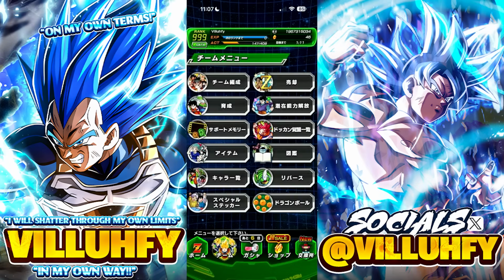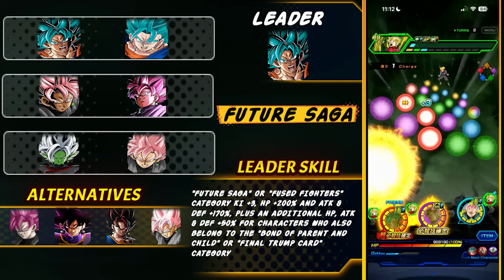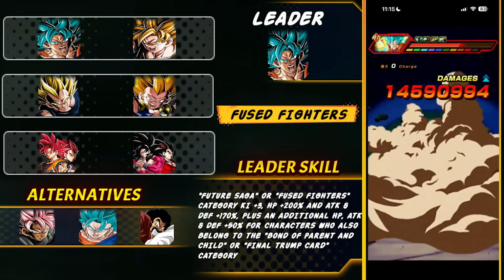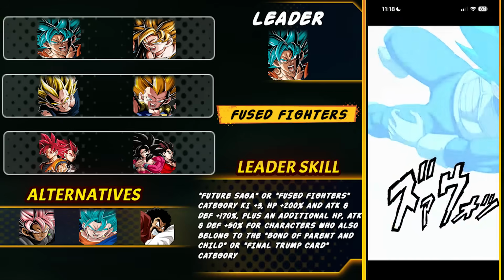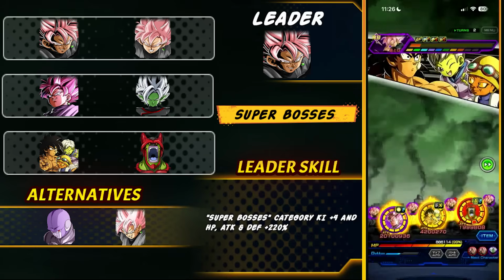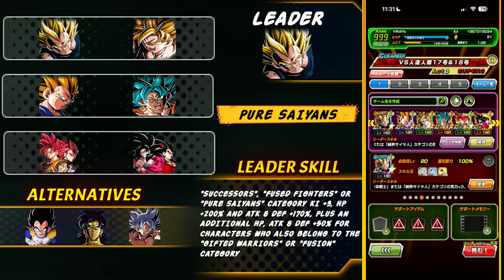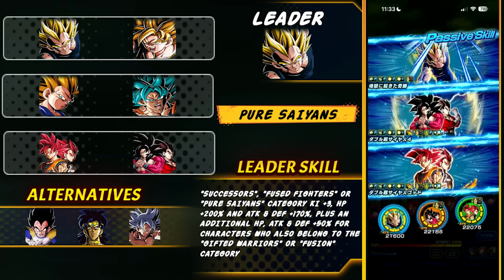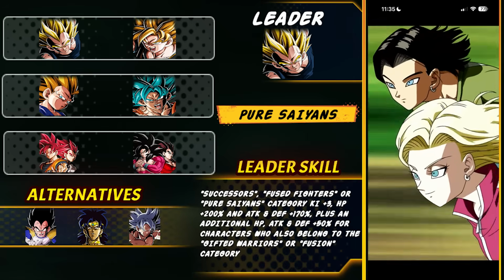UPDATED! THE BEST TEAMS IN DOKKAN BATTLE, GDC 2025 PART 1 EDITION! | DBZ: Dokkan Battle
Video: UPDATED! THE BEST TEAMS IN DOKKAN BATTLE, GDC 2025 PART 1 EDITION! | DBZ: Dokkan Battle

Socials :)